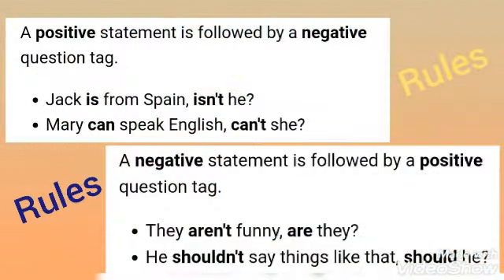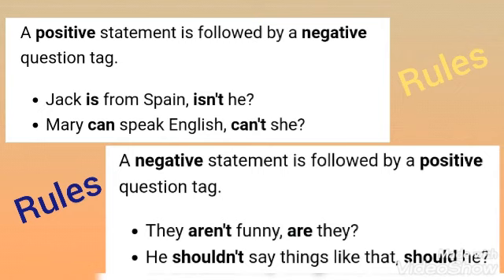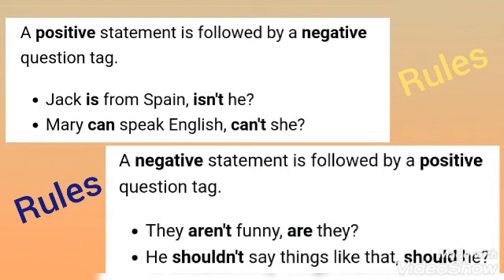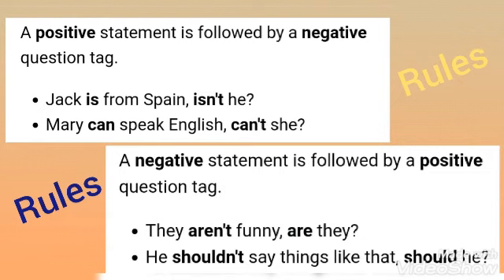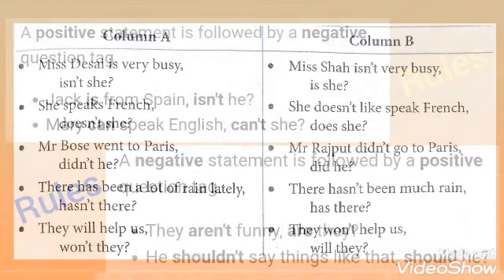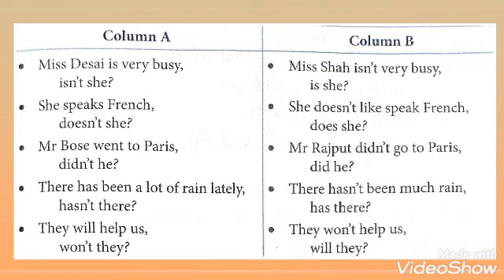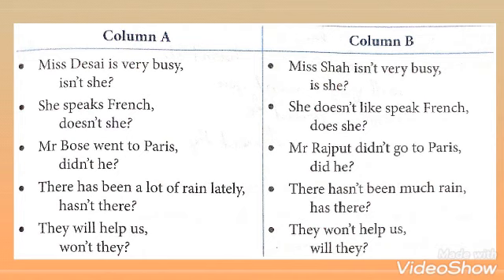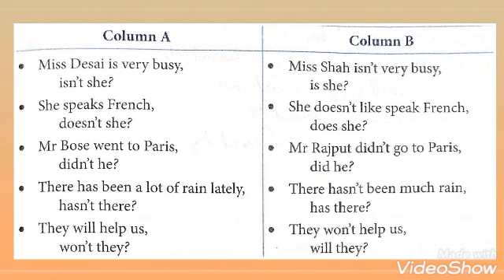Question Tags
Neethu Silvester